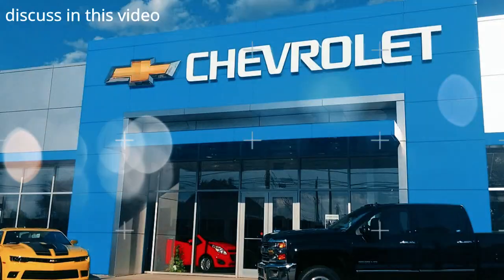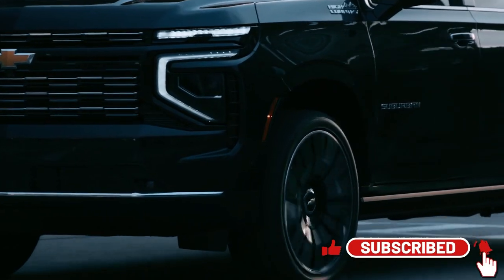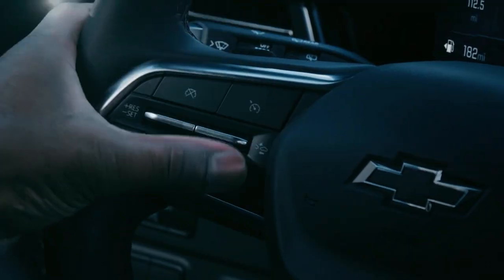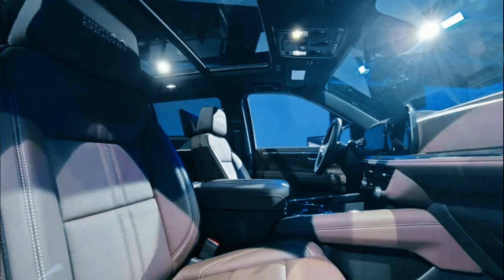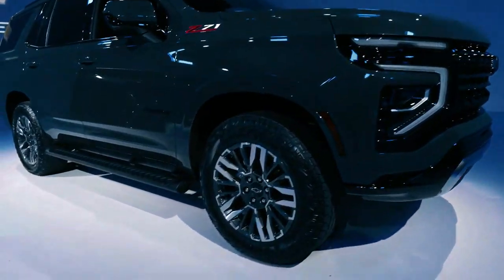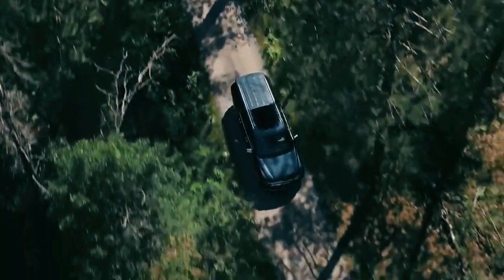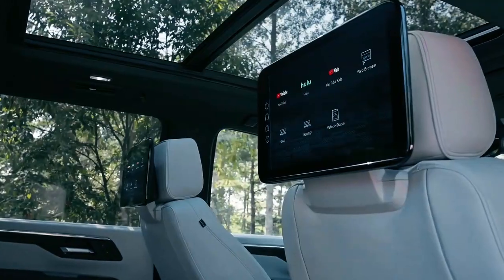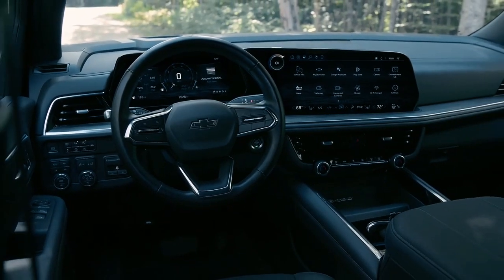The Future of Luxury SUVs : Unveiling the All-New 2025 Tahoe and Suburban!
2025 Chevy Tahoe and Suburban Get Snazzier Interiors, Mightier Diesels
Chevy's full-size three-row SUVs also add more expressive front ends and an array of new driver-assist features.
Industry’s best-selling full-size SUVs bring improvements on design, engineering and technology.
Tahoe and Suburban Fresh exterior and interior designs, including new signature lighting and a larger best-in-class 17.7-inch-diagonal infotainment1 screen
More powerful diesel engine2, which was previously introduced on Silverado
New confidence-inspiring trailering technology and ride-and-handling refinements
Technology enhancements designed to offer more confidence and security, including a fully integrated network of cameras3 that allow customers to remotely view the interior and exterior of their vehicle with select OnStar plans.